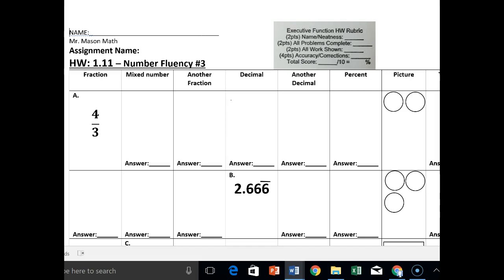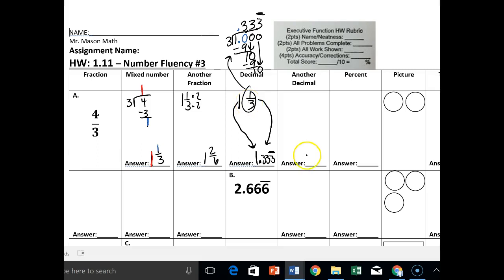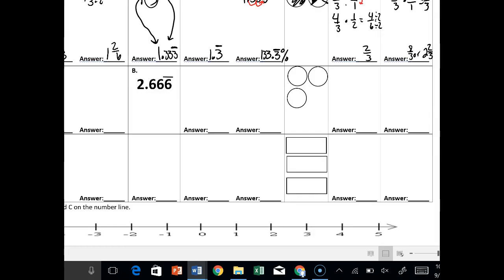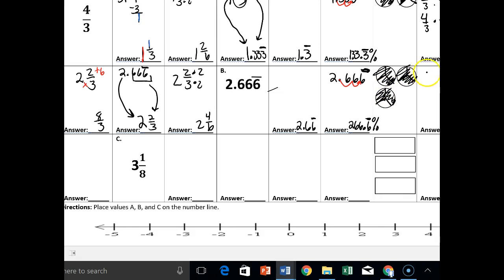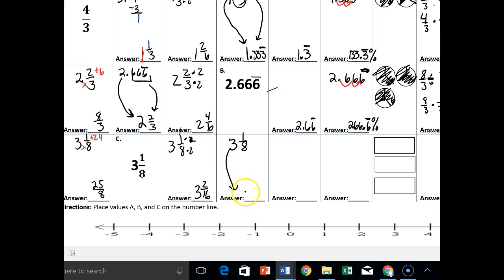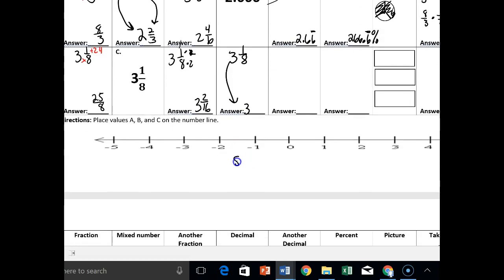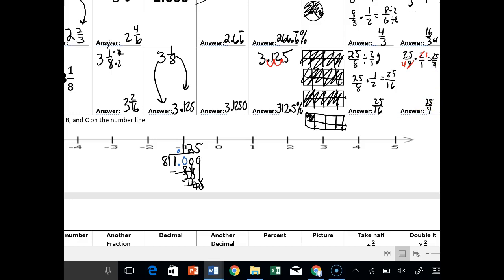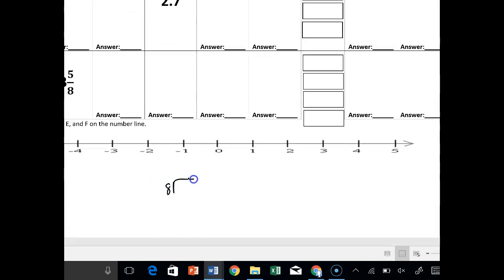HW 1.11 - Number Fluency #3